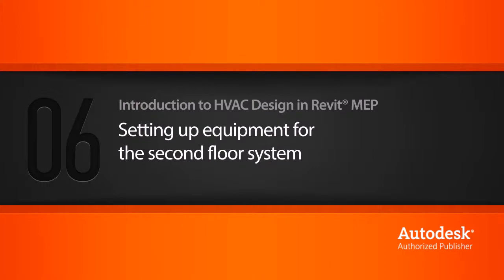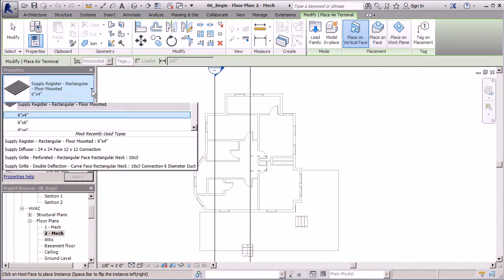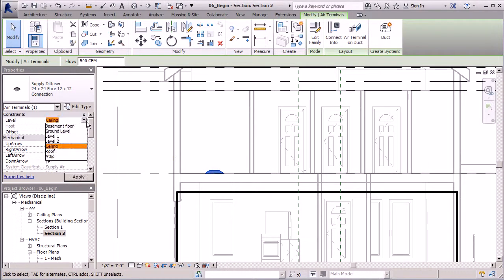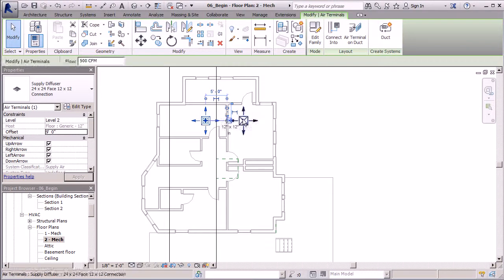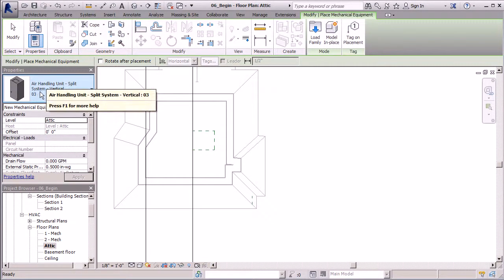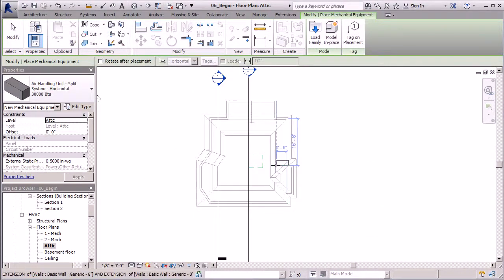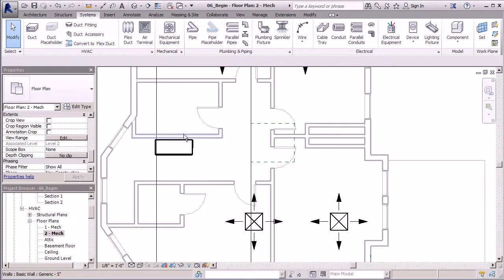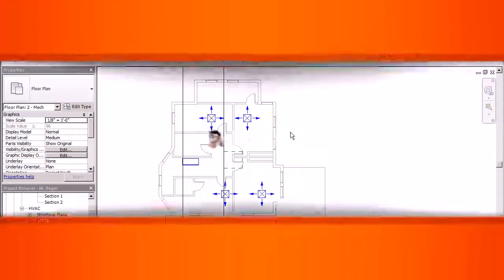06 Setting up equipment for the second floor system